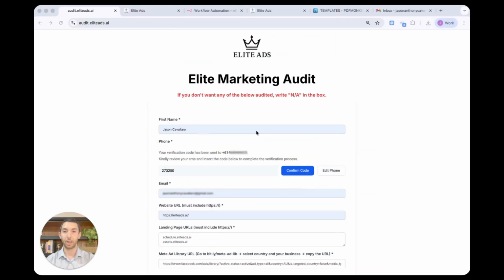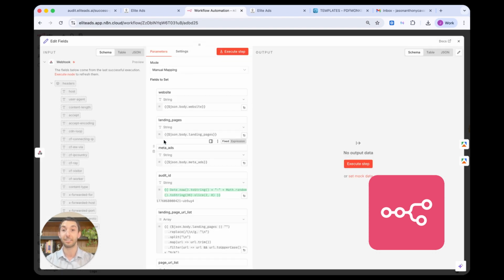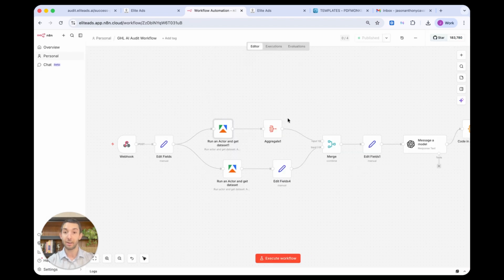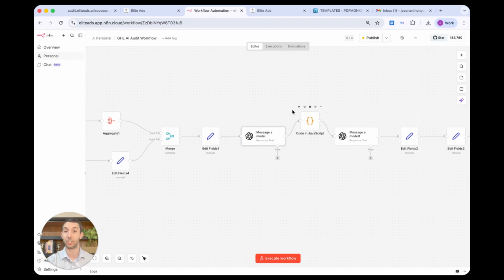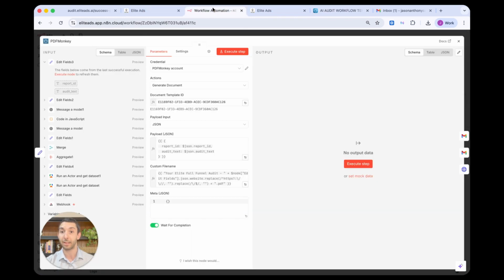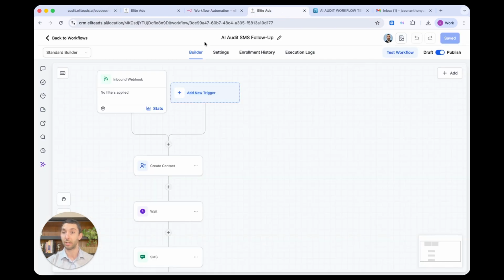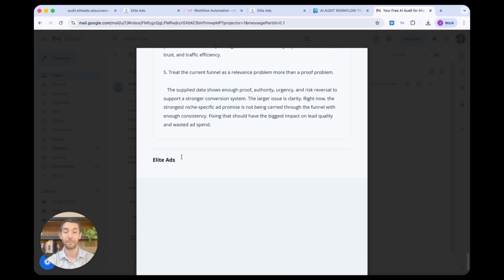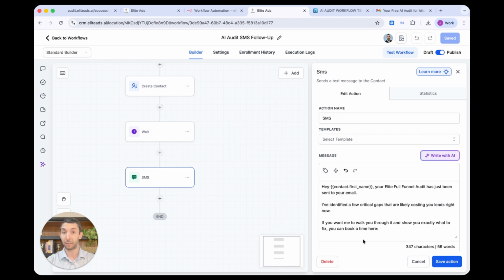Build & Sell n8n AI Agents (Copy This Exact Setup)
In this video, I walk through how I built an AI full funnel audit agent using GoHighLevel and n8n.

You’ll see how the system collects data from a simple form, processes website content, landing pages, and Meta ads, and turns everything into a structured audit report.

I also break down how the workflow is built inside n8n, how the data is handled, and how the final PDF audit is generated and sent automatically.

This is the exact setup behind the audit system, from form submission through to delivery and follow-up.